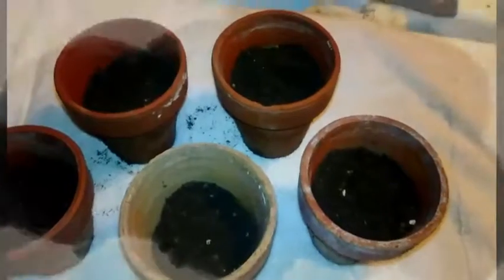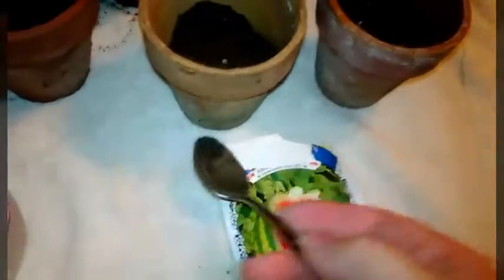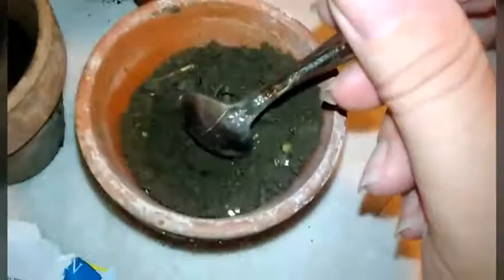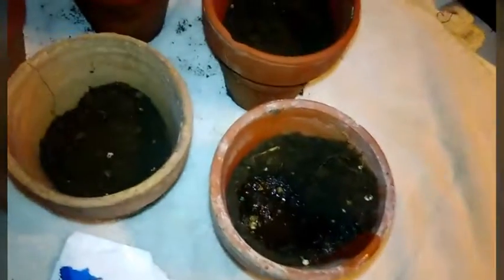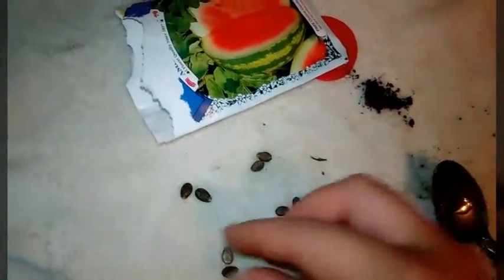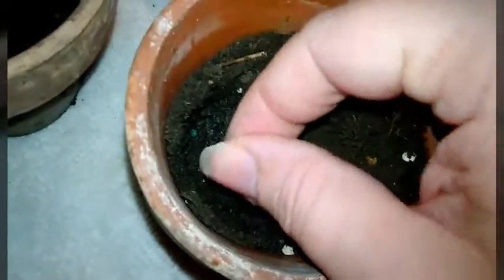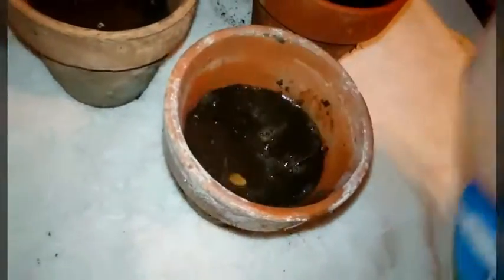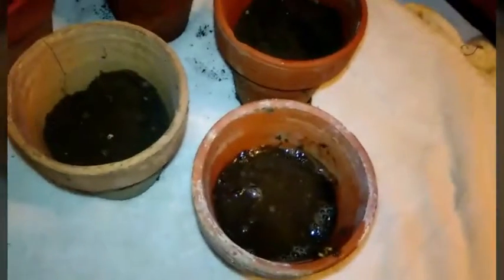M.I.E: Episode 1; planting it easy; gardening.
Planting: Watermelon 🍉🍉

First episode,  hope you like this one. When I start see the seed pop up,  I will be posting the next episode  with will be a review.  🍉🍉